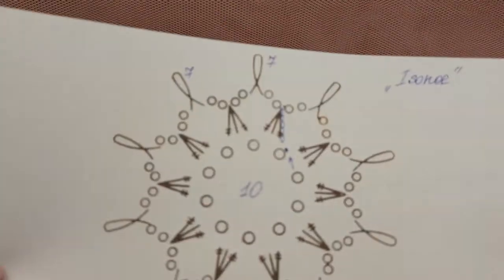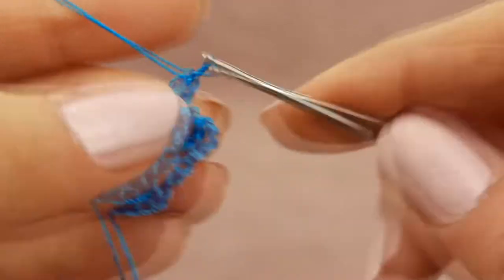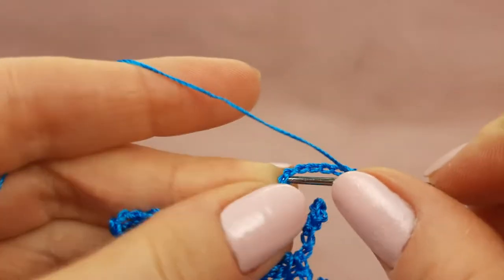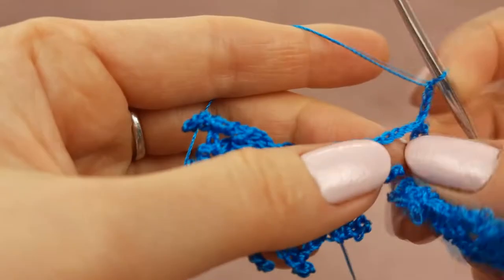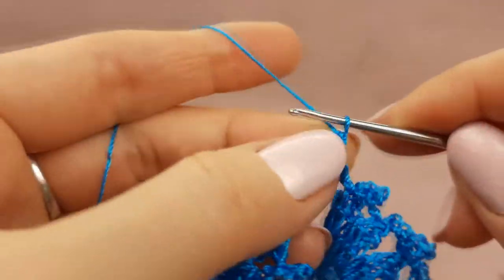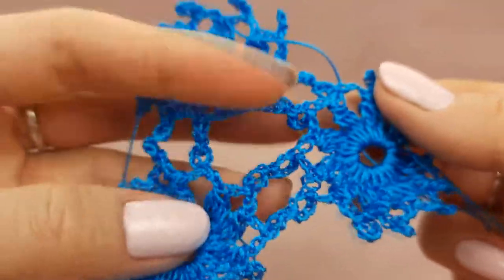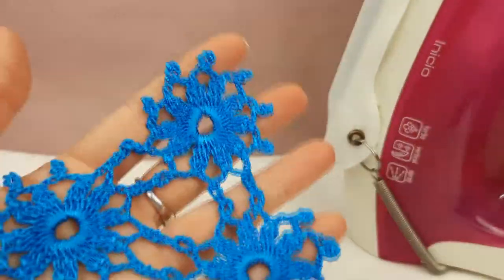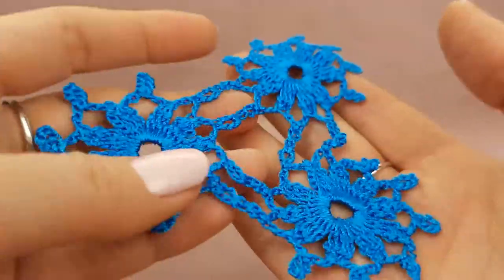How to crochet motif "Isonoe" detailed tutorial for beginners